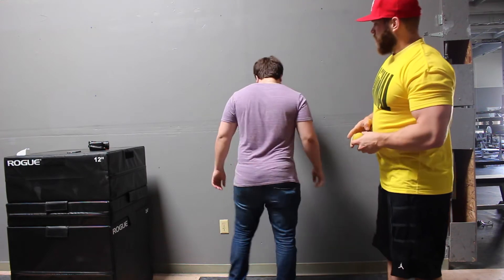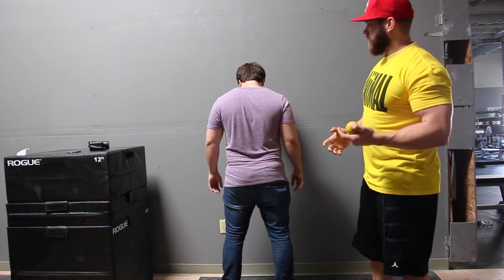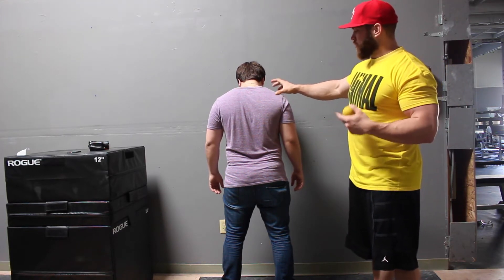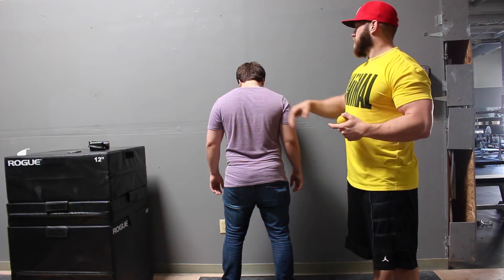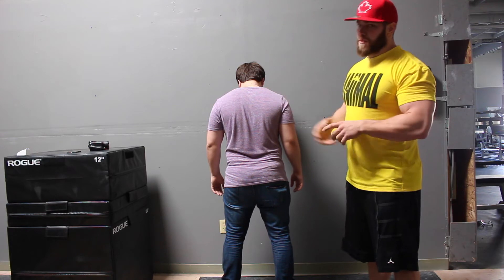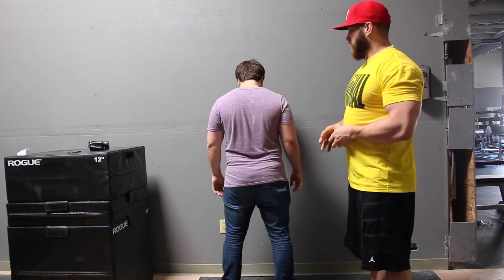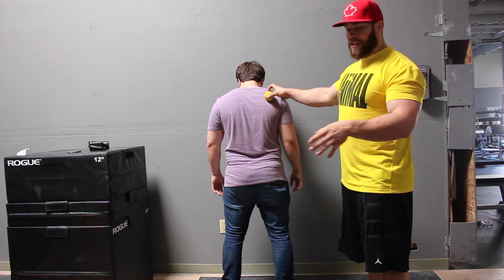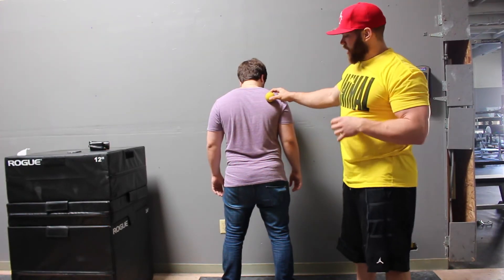Lacrosse Ball Myofascial Release of the Shoulder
Dr Jordan Shallow DC, Owner and Chiropractor at Integrative Performance Therapy in Mountain View Ca, goes through a step-by-step "How-to" on how to position a lacrosse ball when working through the rotator cuff and surrounding muscles of the posterior aspect of the shoulder

The focus is primarily on the Infraspinatus, Teres Minor, Rhomboids and Supraspinatus. With brief explanations of each muscles action as it related to stretching.

Infraspinatus: The infraspinatus is responsible for external rotation of the shoulder in 0 degrees abduction, which is to say it externally rotates the shoulder when your arm is at your side. So in order to stretch this under pressure its best to internally rotate from that position

Teres Minor: The teres minor is the second of the two external rotators and it lies on the lateral border of the scapula, its contribution to external rotation comes into effect as the shoulder comes to 90 degrees abduction. So to target the teres make sure your stretching into internal rotation with the shoulder at 90 degrees

Rhomboids: first off rhomboids are not a rotator cuff muscle, but they do play a huge roll in "knots" or "trigger points", their inclusion into this list comes from experience. Because the rhomboids are usually imbalanced from a postural stand point, they are often a source of pain. exaggerated protraction of the shoulder under pressure is the ideal way to target this muscle group.

Supraspinatus: Although the role of the supraspinatus seems negligible to its counterparts, due to its superior insertion point on the humerus its often the one that most commonly involved muscle/ musculotendinous junction to experience minor injuries or tears, and is most commonly the structure involved in clasic shoulder impingement.

For more content from "The Muscle Doc" Dr. Jordan Shallow DC Visit his website at